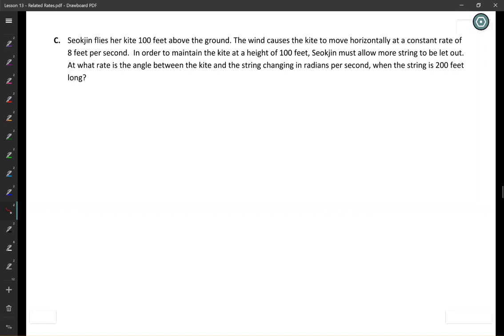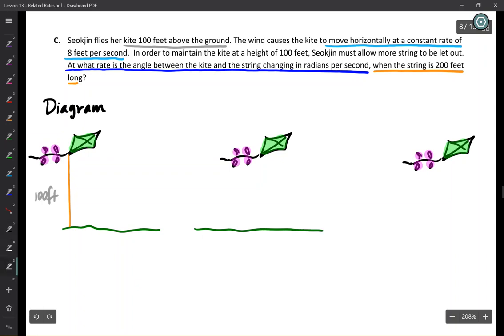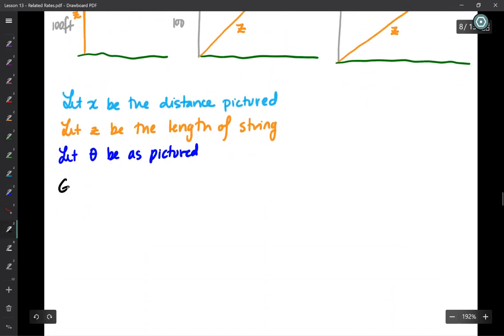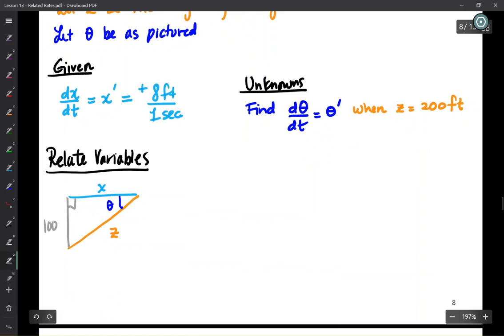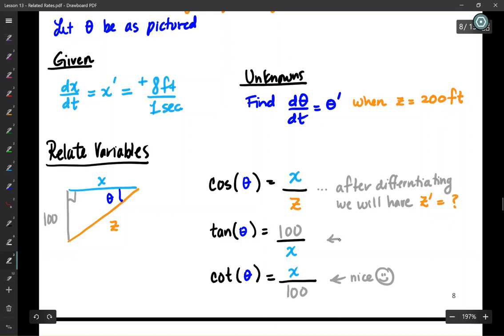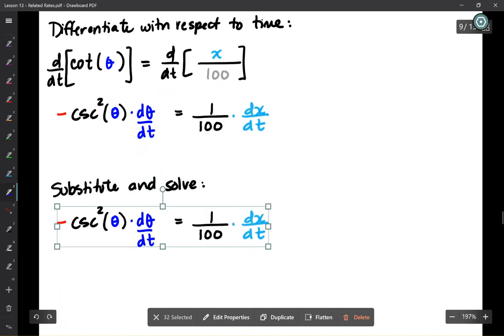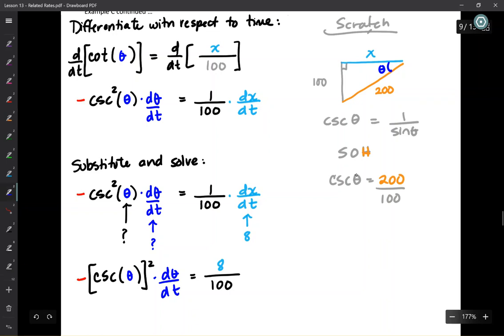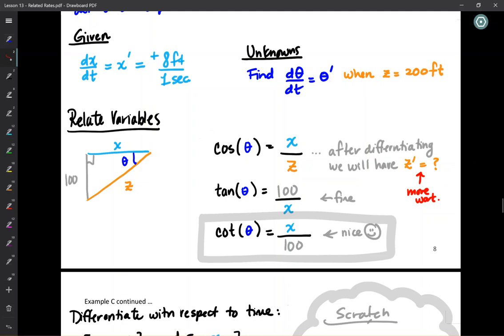Lesson 13 Video 6